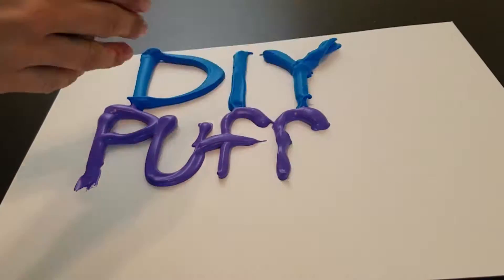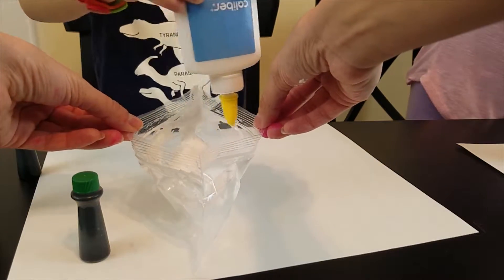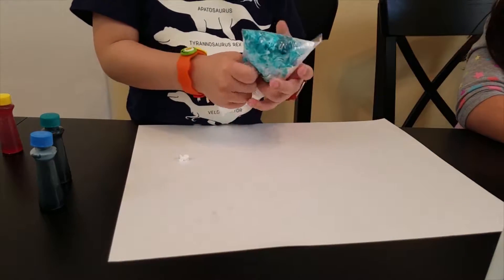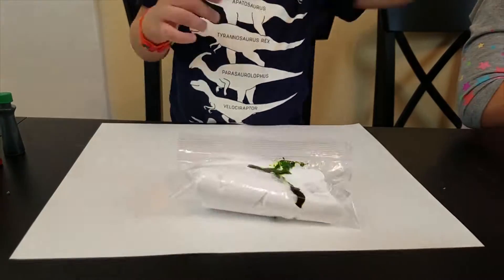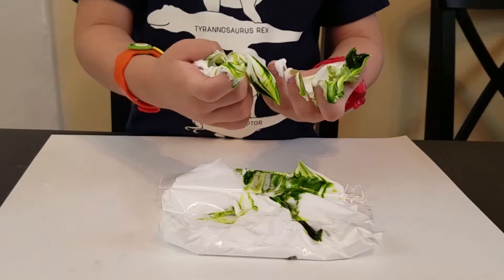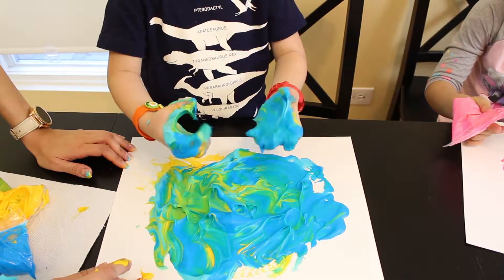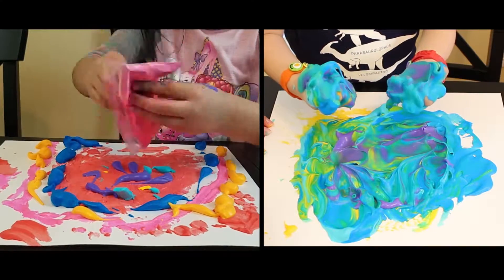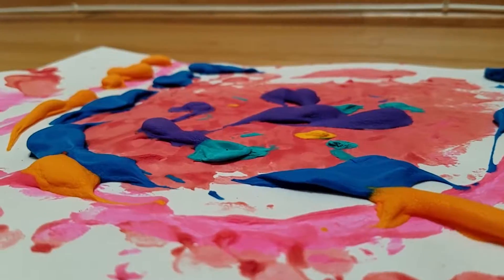PUFFY PAINT DIY for Kids | KD Kids Tv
Check out this super easy DIY for PUFFY PAINT! All it takes is 3 ingredients!!

For this DIY you will need:
White Glue
Shaving Cream
Food coloring
Ziplock bags (or you may also mix in bowls and use paintbrushes)